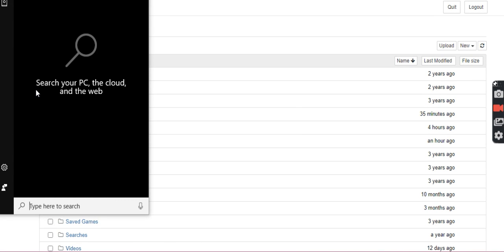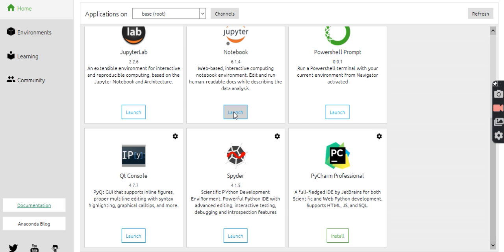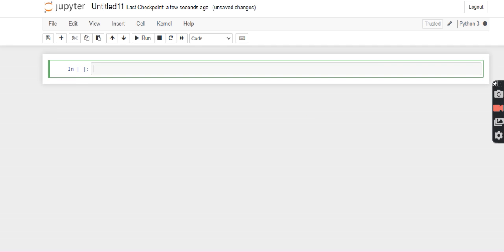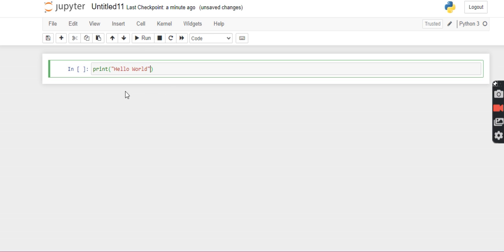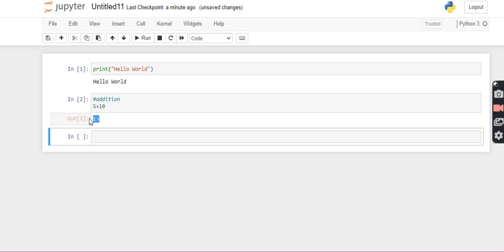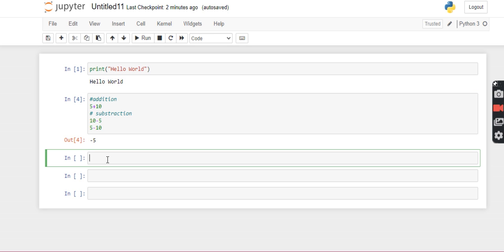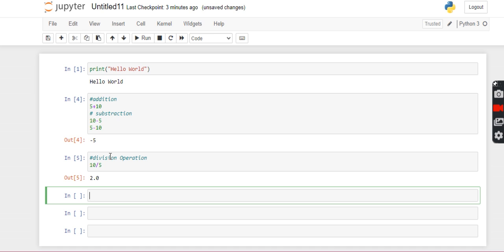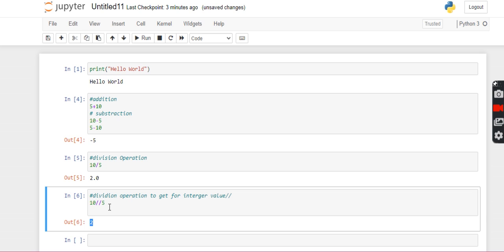Basic Program of Python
Basic Program " Hello World " in Python using Jupyter Notebook